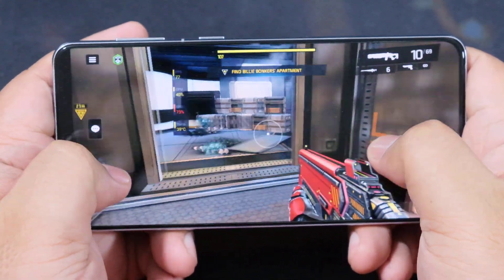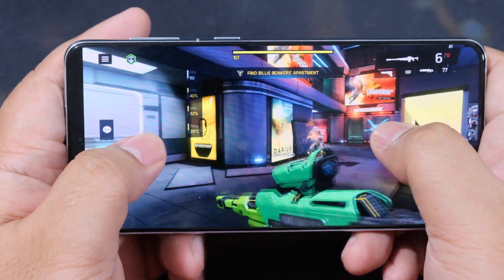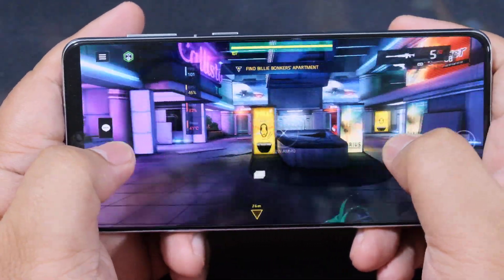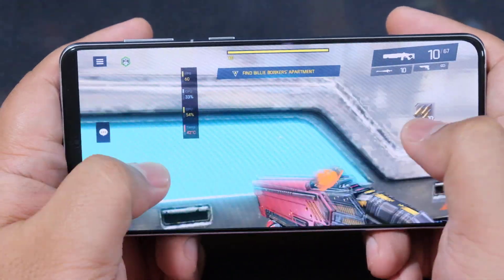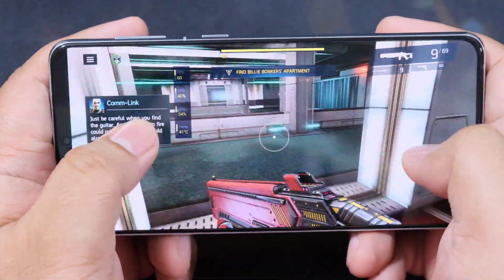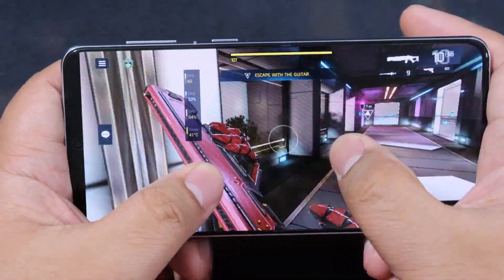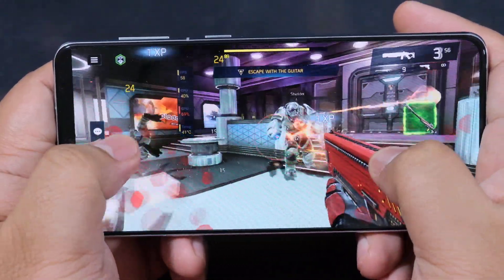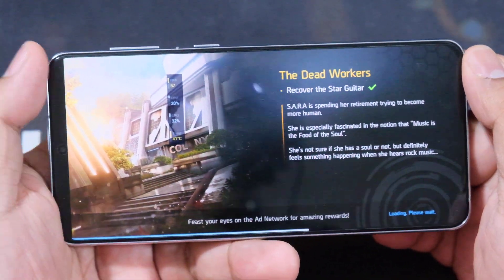Samsung Galaxy S21+ Exynos Gaming Test - SHADOWGUN LEGENDS 120FPS